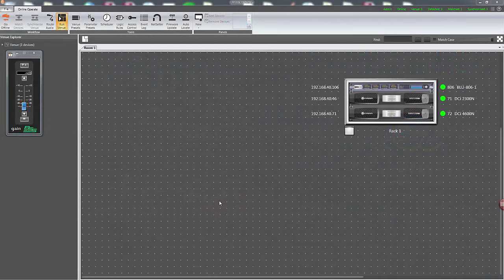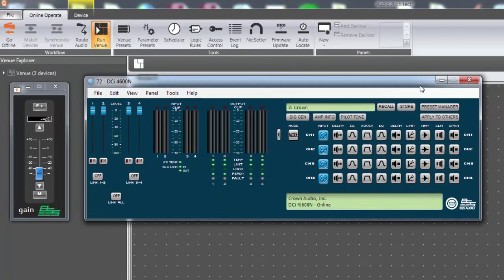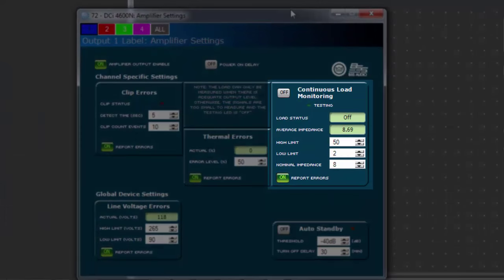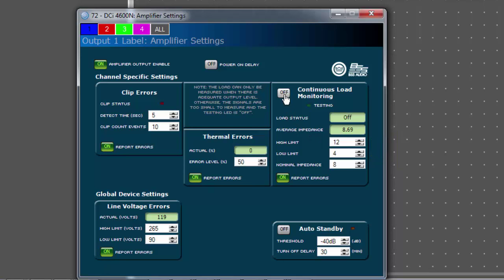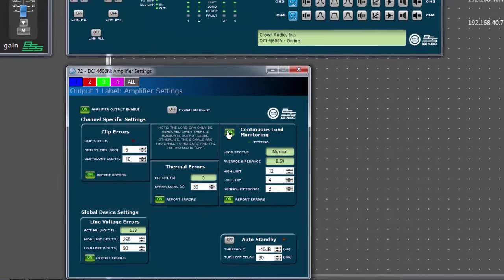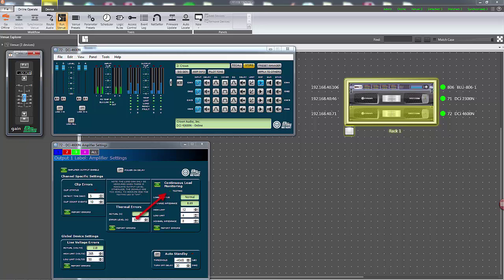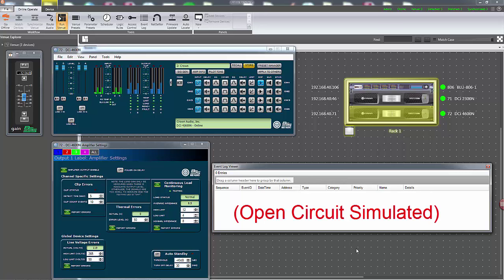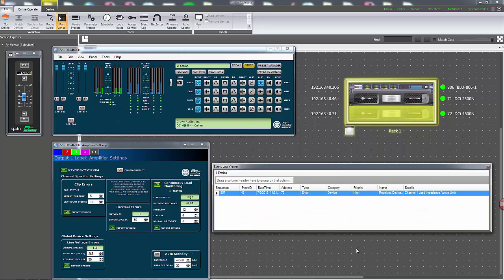Crown | How to Configure Continuous Load Monitoring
This video shows how to configure a DCi Network amplifier to monitor and report errors in output load impedance.